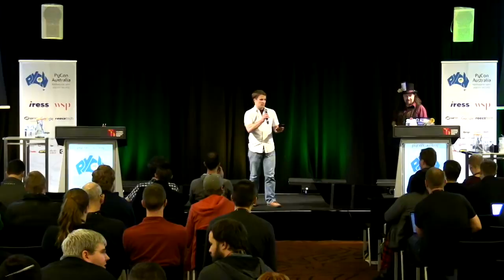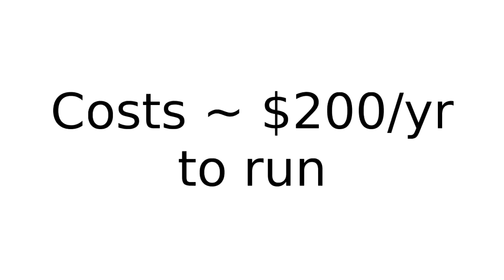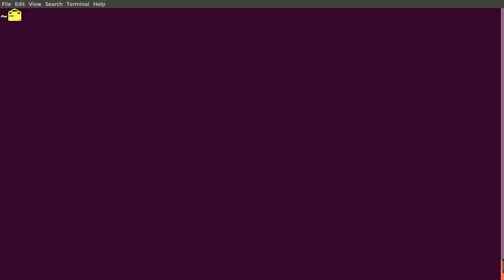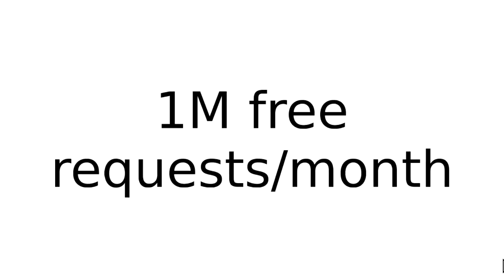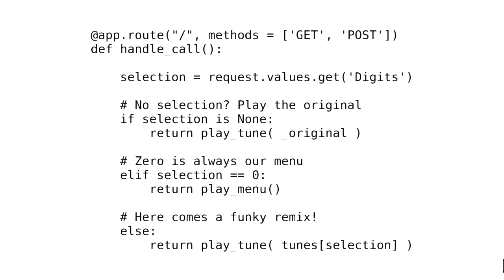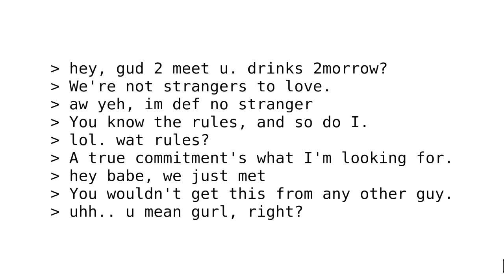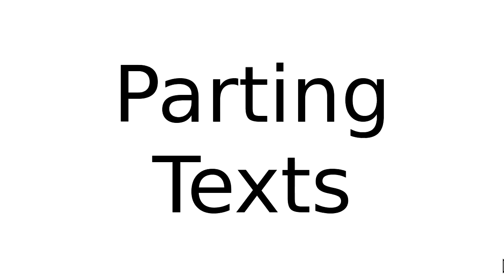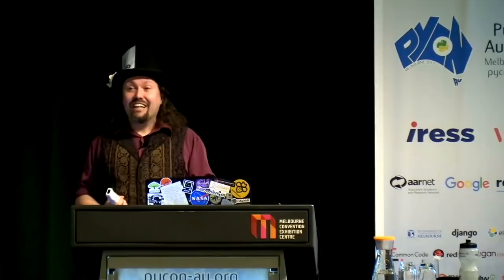We're no strangers to VoIP: Building the National Rick Astley Hotline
Paul '@pjf' Fenwick